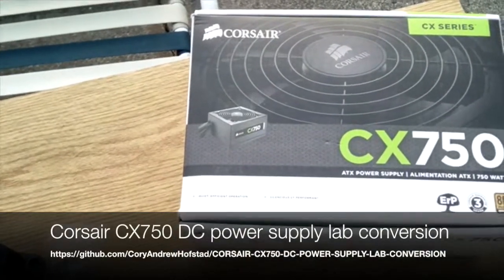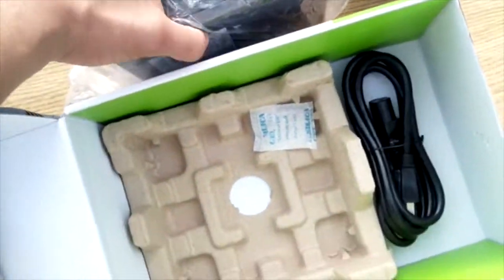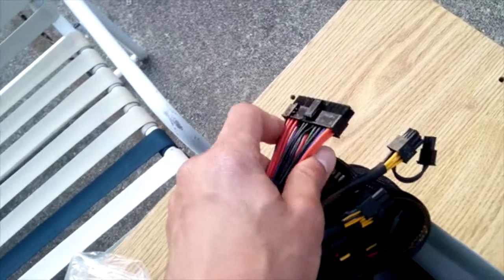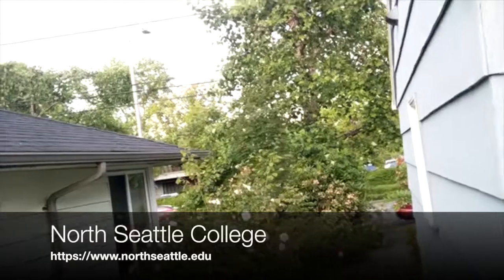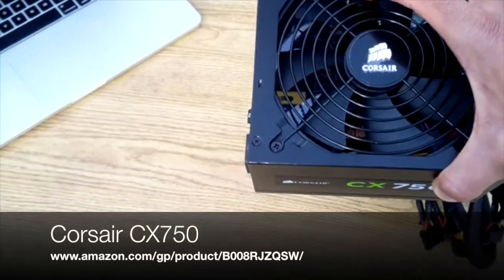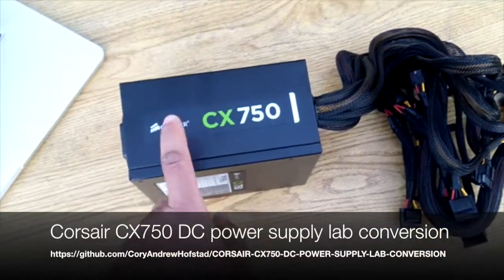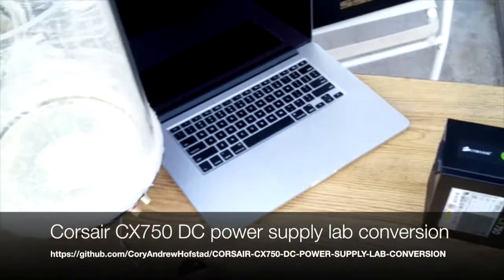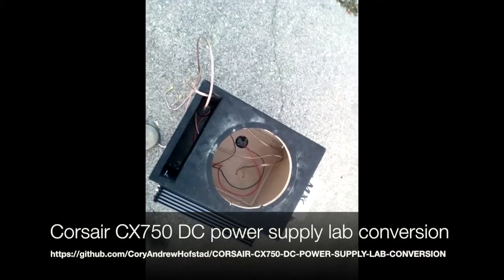Corsair CX750 DC power supply lab conversion project - Intro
Introduction for the Corsair CX750 DC power supply lab conversion project to be hosted on GitHub. This project shows how to make a DC lab power supply from a corsair 750 watt computer power supply.

MIT License

Permission is hereby granted, free of charge, to any person obtaining a copy of this software and associated documentation files (the "Software"), to deal in the Software without restriction, including without limitation the rights to use, copy, modify, merge, publish, distribute, sublicense, and/or sell copies of the Software, and to permit persons to whom the Software is furnished to do so, subject to the following conditions:

THE SOFTWARE IS PROVIDED "AS IS", WITHOUT WARRANTY OF ANY KIND, EXPRESS OR IMPLIED, INCLUDING BUT NOT LIMITED TO THE WARRANTIES OF MERCHANTABILITY, FITNESS FOR A PARTICULAR PURPOSE AND NONINFRINGEMENT. IN NO EVENT SHALL THE AUTHORS OR COPYRIGHT HOLDERS BE LIABLE FOR ANY CLAIM, DAMAGES OR OTHER LIABILITY, WHETHER IN AN ACTION OF CONTRACT, TORT OR OTHERWISE, ARISING FROM, OUT OF OR IN CONNECTION WITH THE SOFTWARE OR THE USE OR OTHER DEALINGS IN THE SOFTWARE.